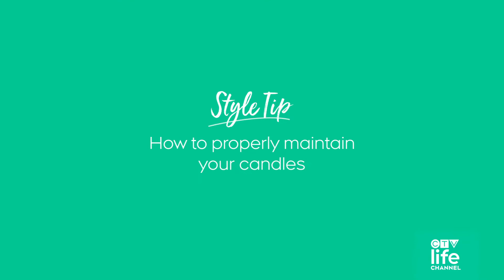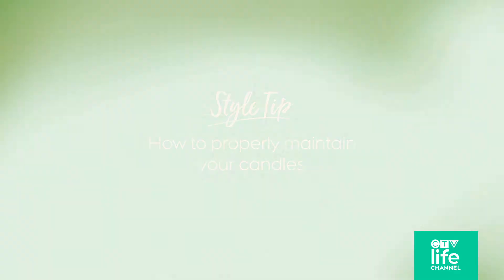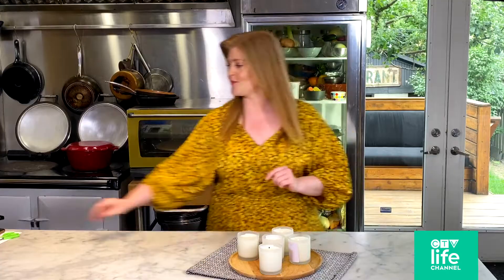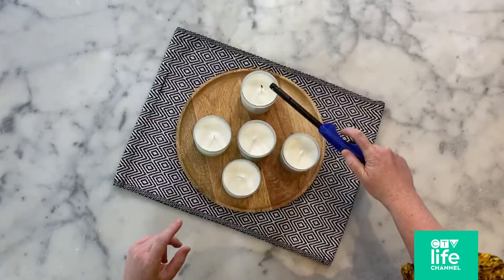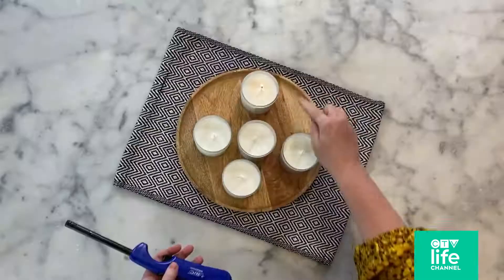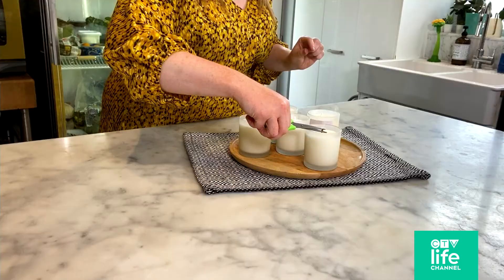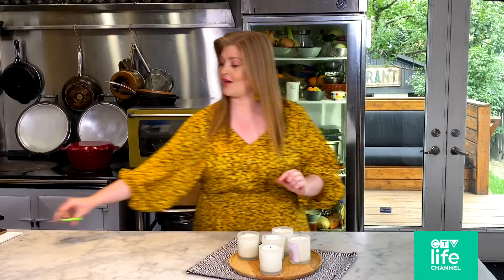Meredith’s Tips: How to Maintain Your Candles | Double Your Dish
What should you look for when buying a new candle? What should you do when lighting a candle for the first time? Meredith Shaw’s got some answers.

Watch new episodes of DoubleYourDish Mondays at 8:30 p.m. ET on CTV Life Channel.